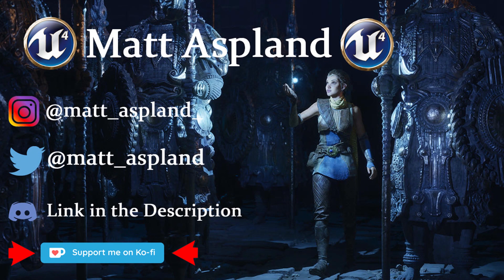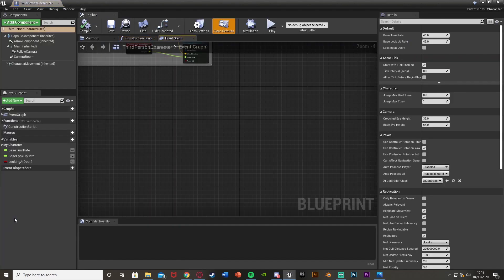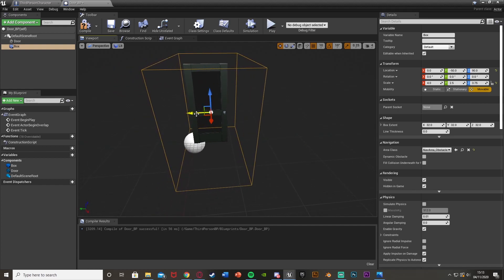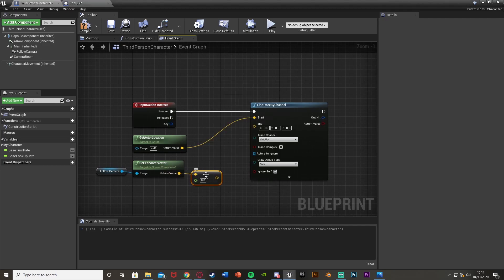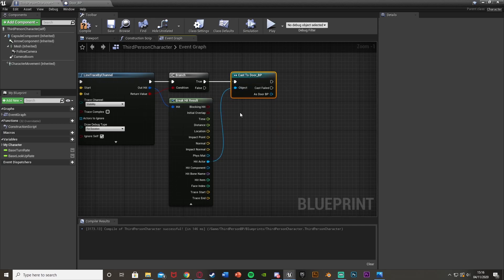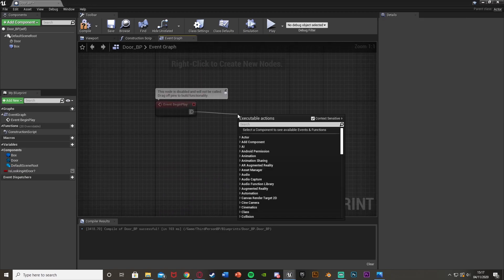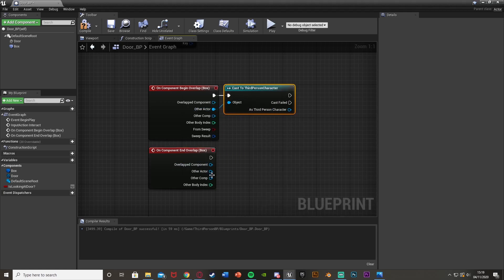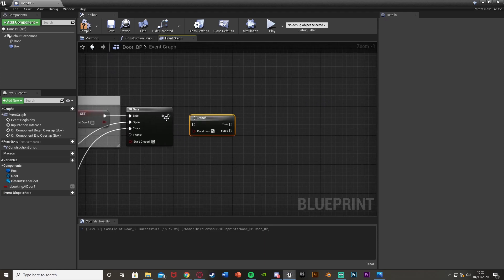How To Open A Door When You Are Looking At It - Unreal Engine 4 Tutorial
Hey guys, in today's video, I'm going to be showing you how to open a door only when the player is looking at. This is using timelines, linetraces and a blueprint.

00:00 - Intro
00:07 - Overview
00:30 - Tutorial
13:13 - Final Overview
13:33 - Outro